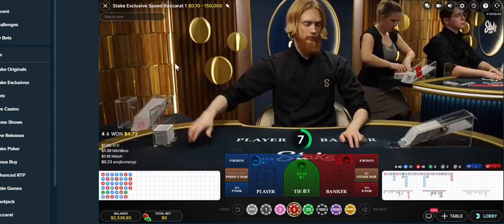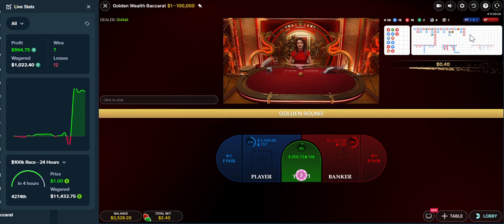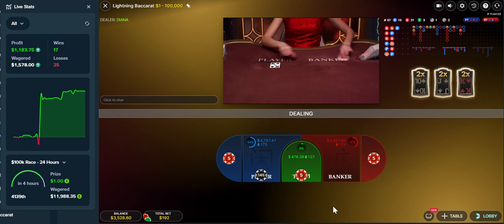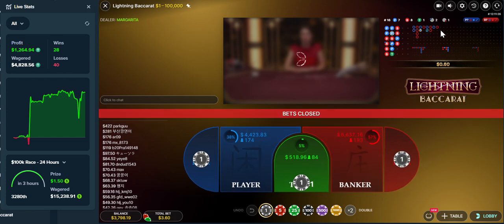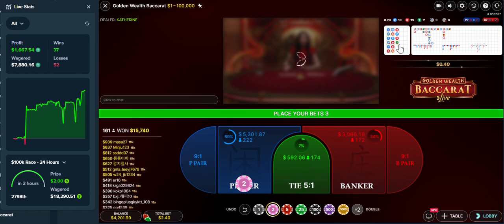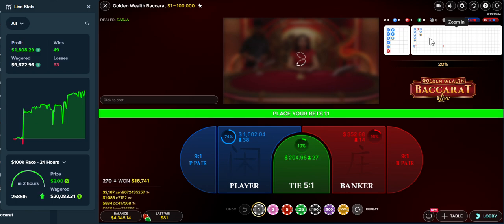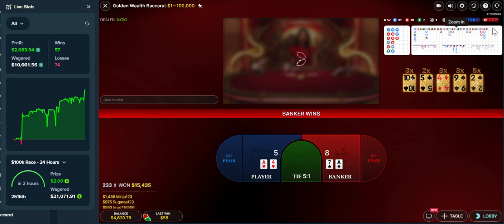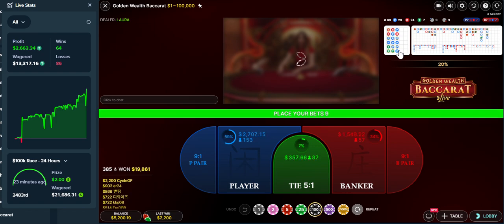N-Series Baccarat Strategy : Your Guide to use the Bead Road with N-Series to Win Big | +$5,200